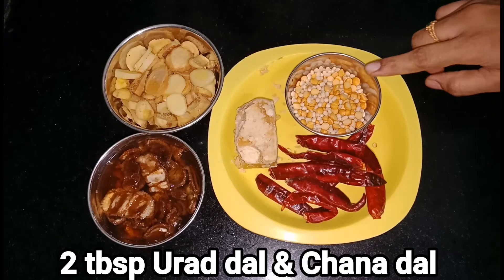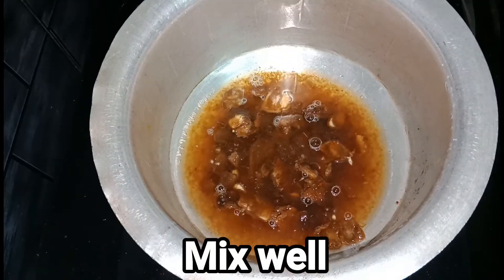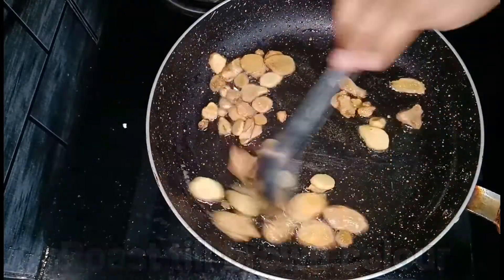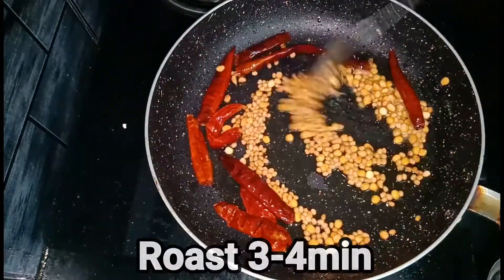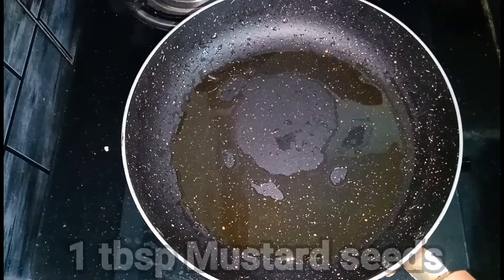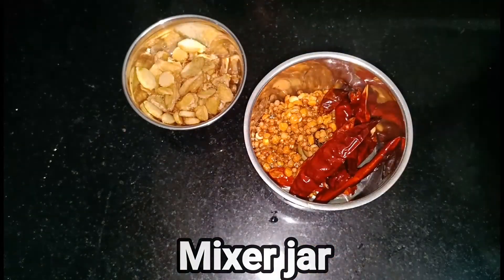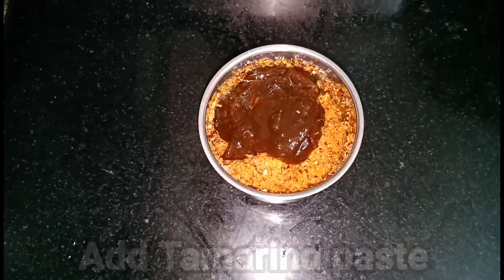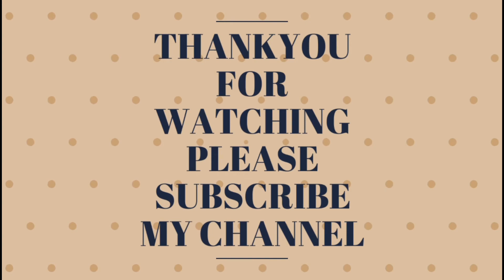నిలువ అల్లం పచ్చడి || Ginger chutney || best chutney for idly and dosa recipes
నిలువ అల్లం పచ్చడి || Ginger chutney || best chutney for idly and dosa recipes || sruthis corner